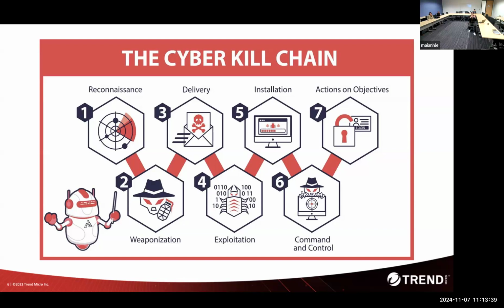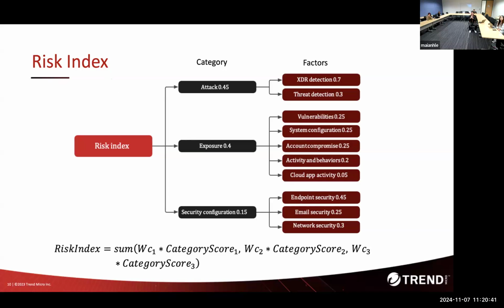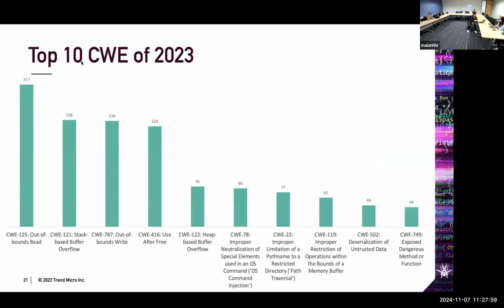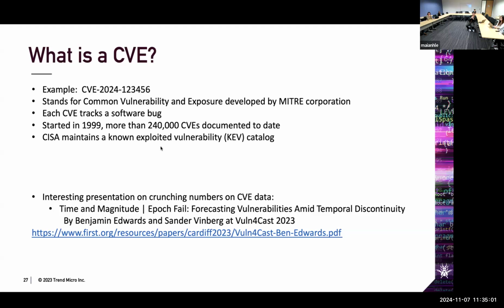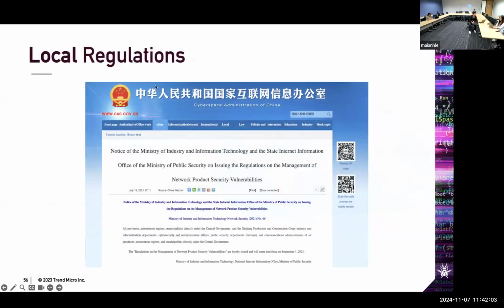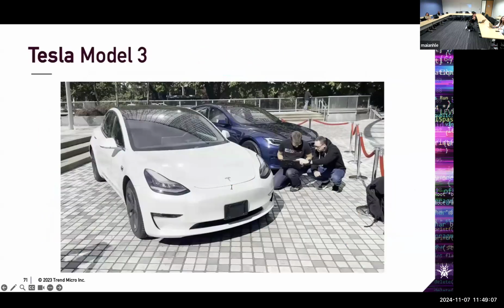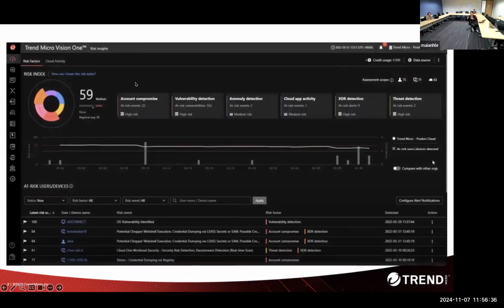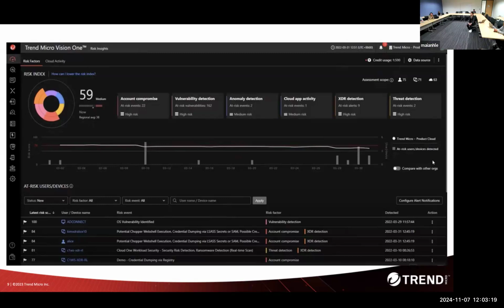RISC Industry Colloquia - Vincent Lee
A talk about "Bug Bounties, exploit intelligence and more: Understanding the exploit marketplace and how bug bounty programs shape threat intelligence" by Vincent Lee, Senior Manager of Vulnerability Research at Trend Micro.